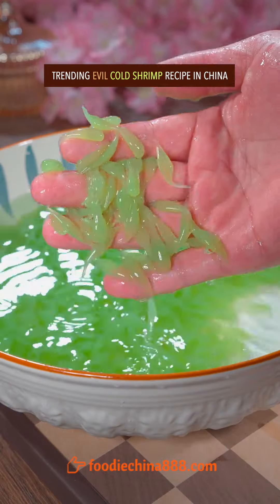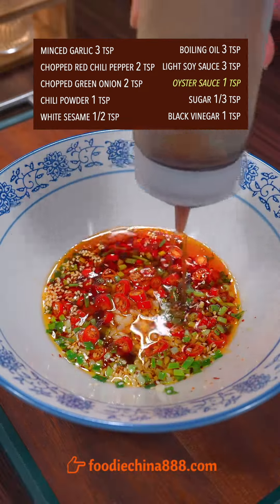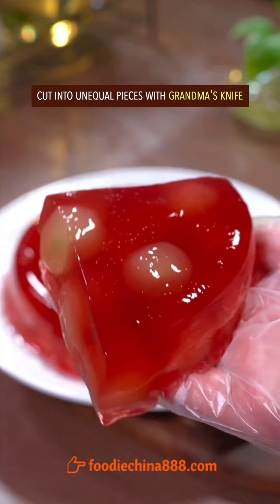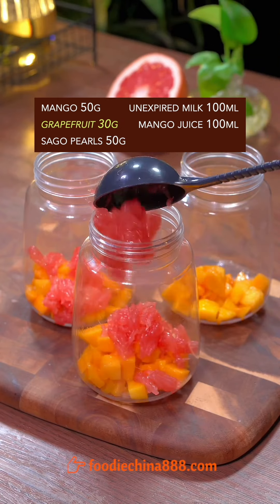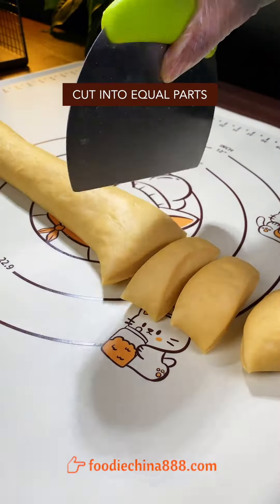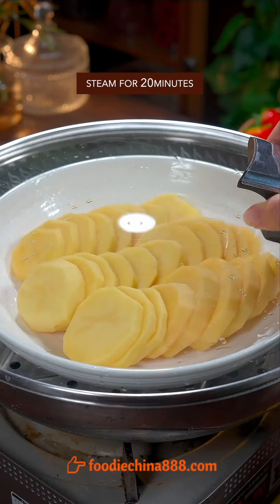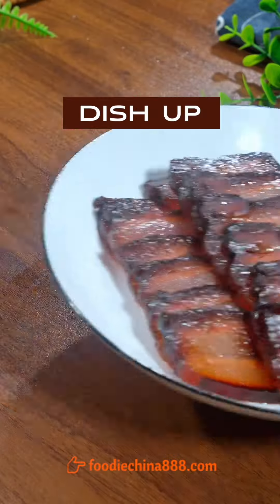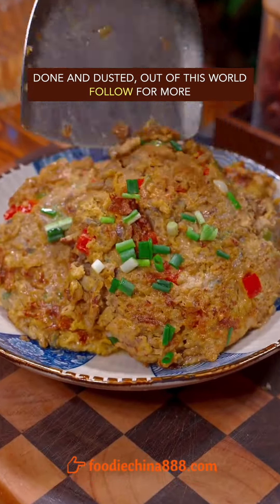BEST OF BEST CHINESE RECIPES foodiechina888 Compilation Vol.16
compilation of foodeichina888's trending chinese recipes

recipe, seasoning, sauce and kitchenware ‣  foodiechina888.com